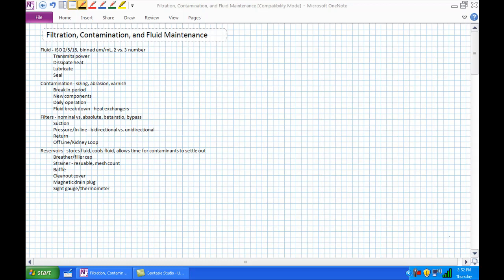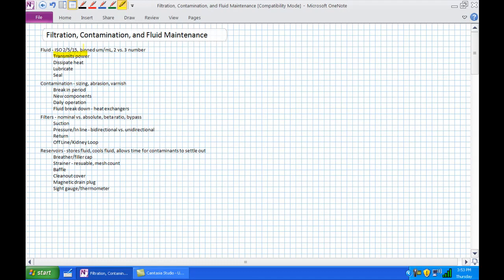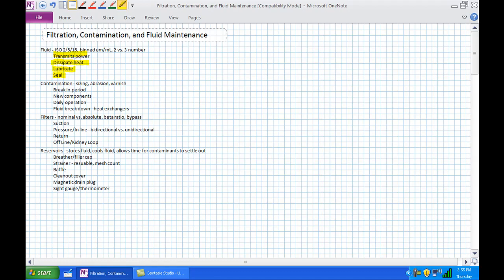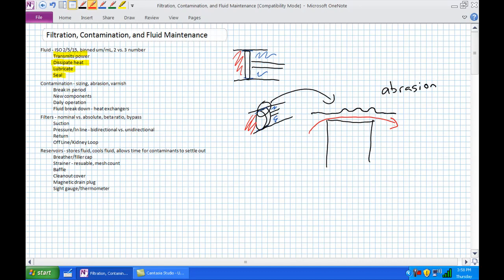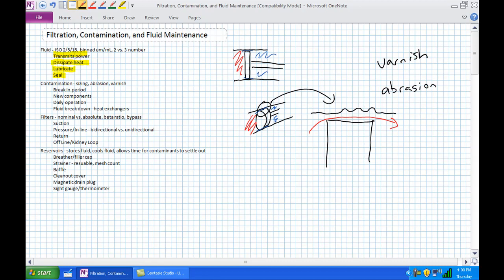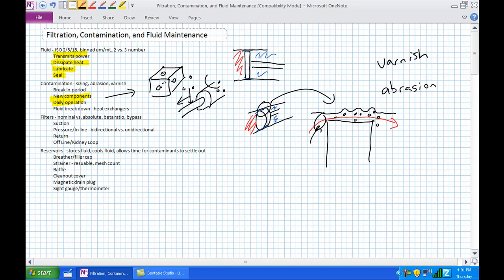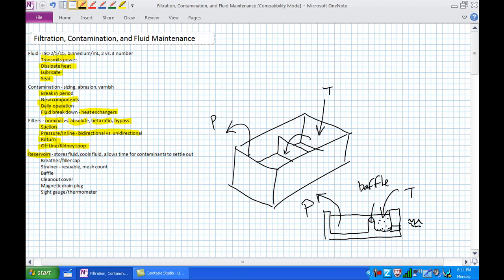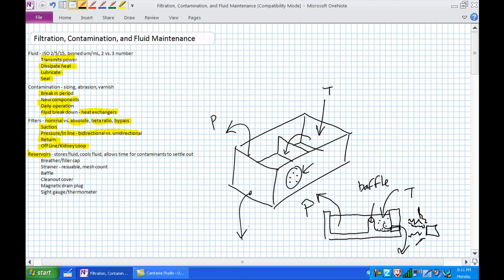Filtration Contamination and Fluid Maintenance